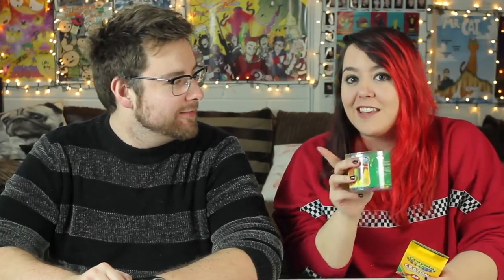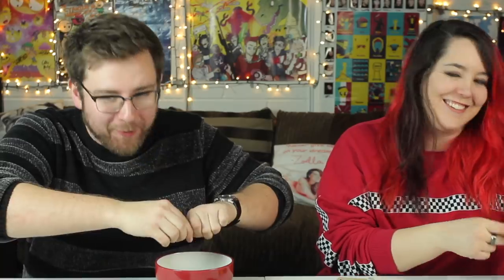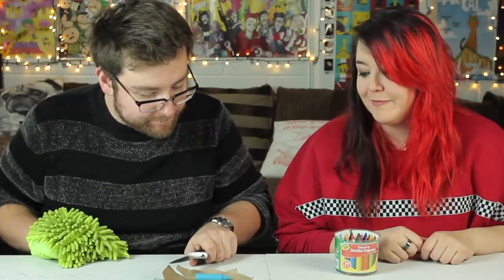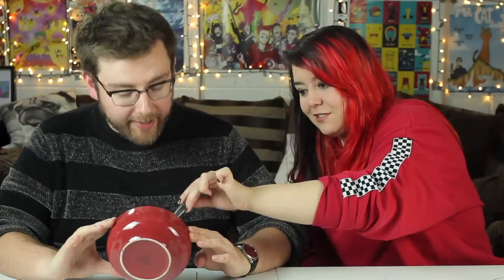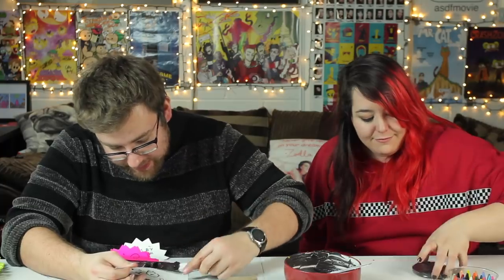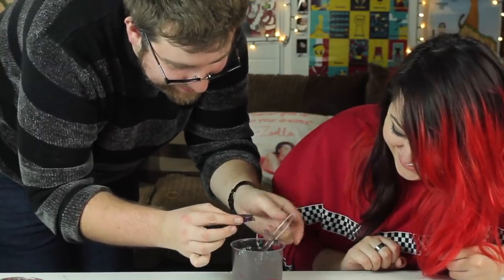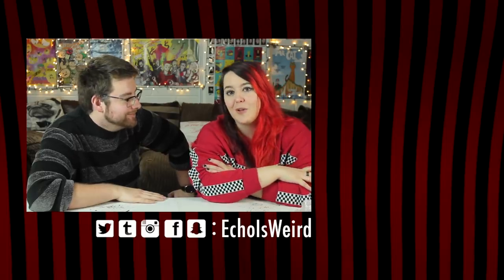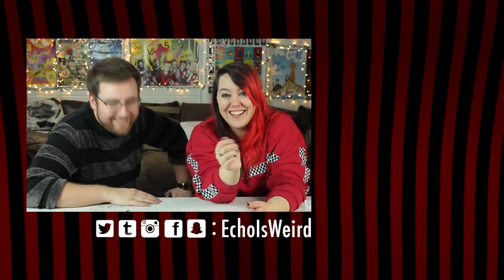the ULTIMATE crayon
What happens when you melt all the colors together?
Tom (TomSka) and I spent an afternoon melting boxes of Crayola Crayons together to find the ultimate unified Crayola crayon color.
We made a new color. Go Google image search "taupe".

Echo Gillette
1900 W Carla Vista Dr.